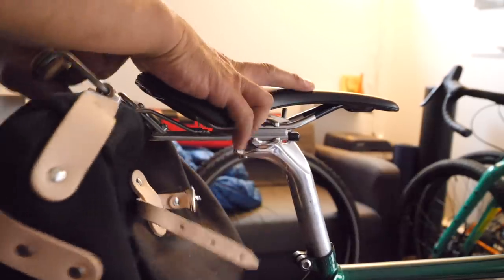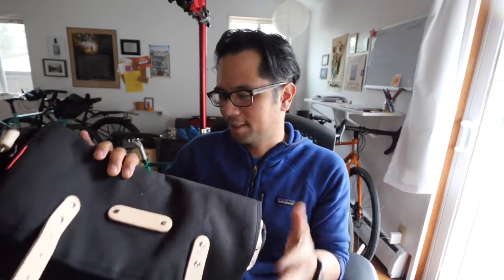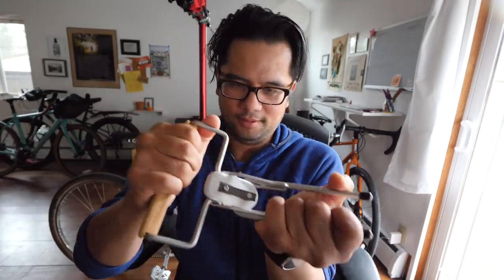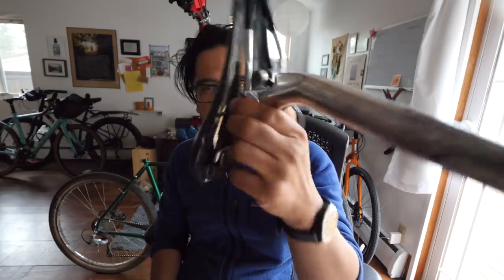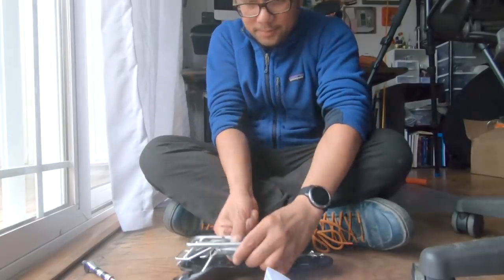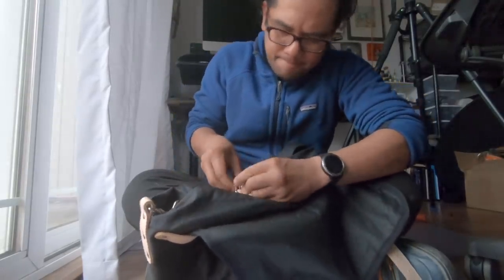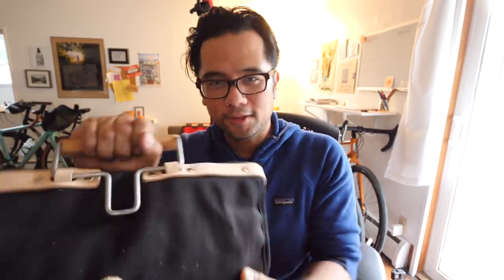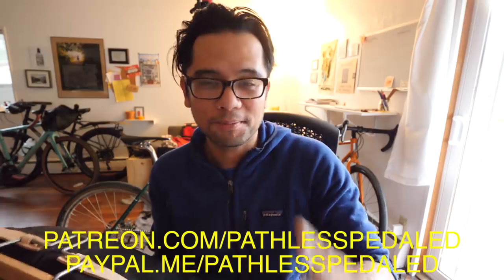HOW DOES THIS WORK? (FROST & SEKERS QUICK RELEASE)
Unboxing and installation of the Frost & Sekers saddlebag quick release.